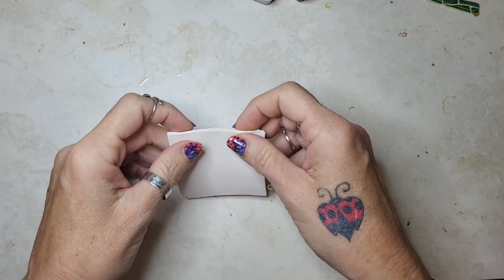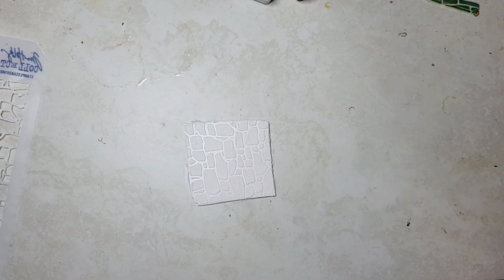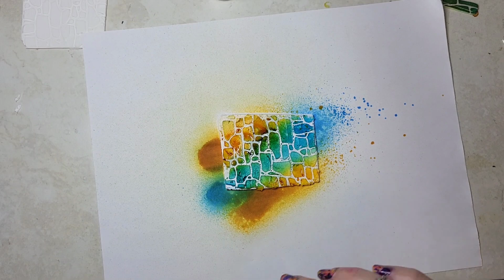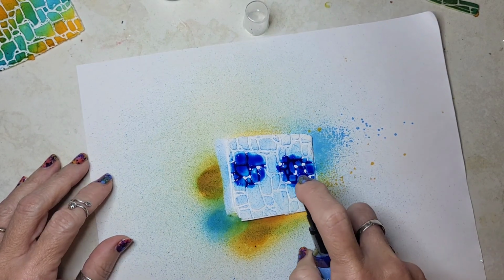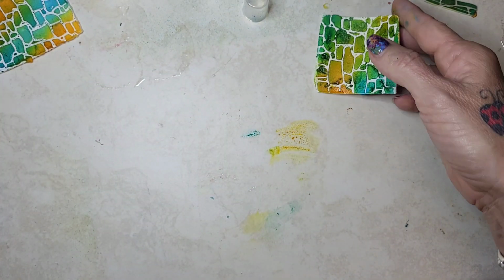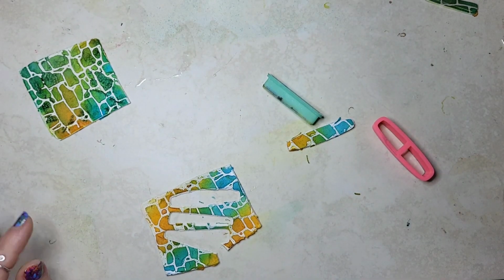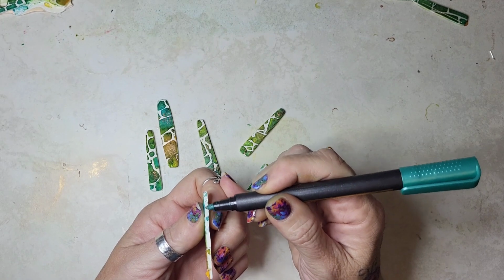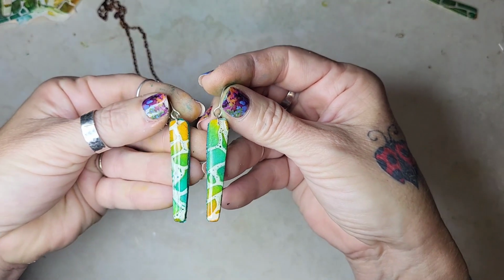Mega texture on polymer clay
I tried a new product and I'm in love!  you will be too!!

Amazon store-